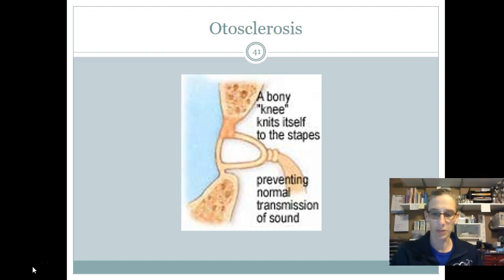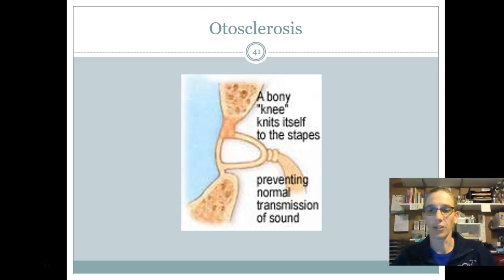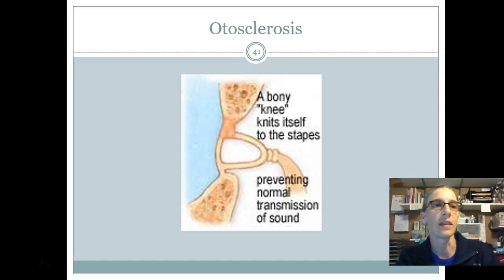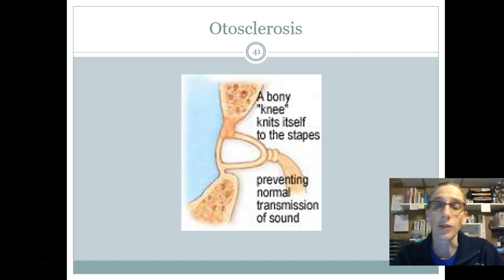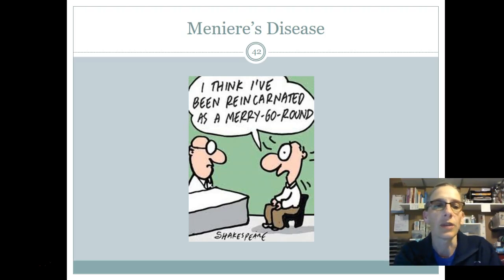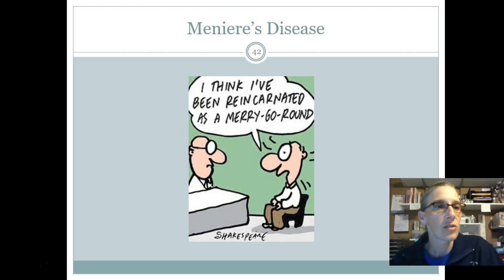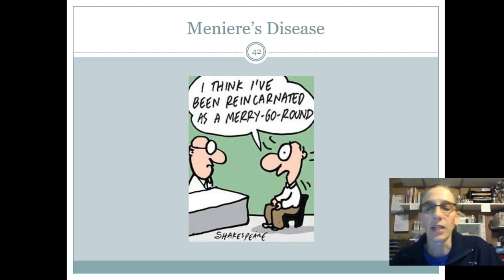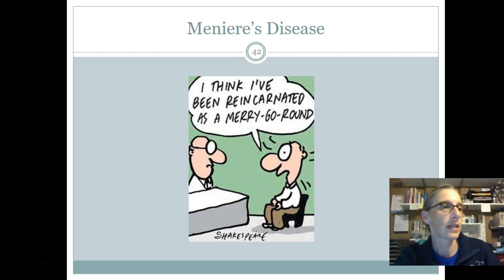finishing Ears F17